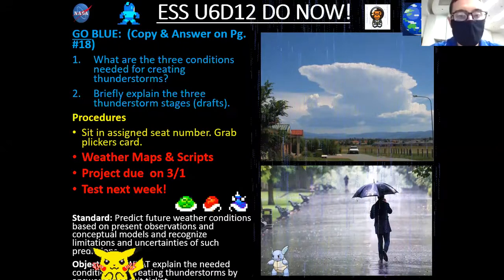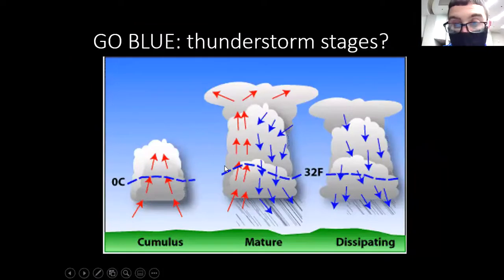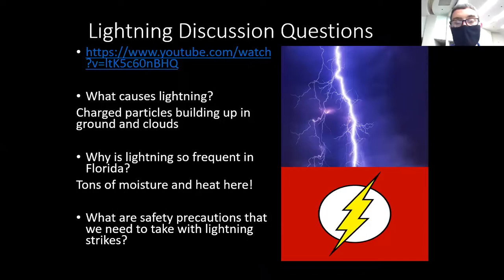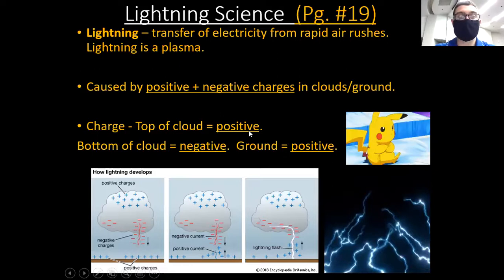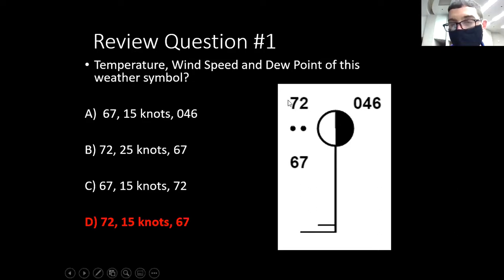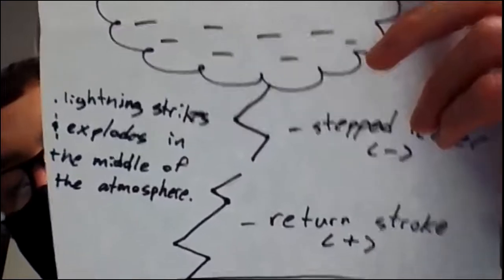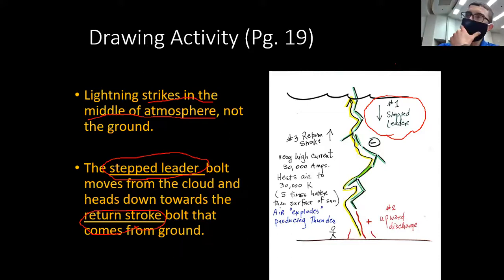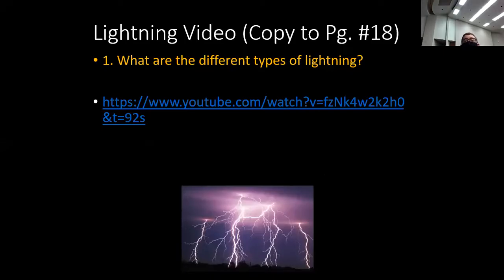Lightning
Important
-Unit 6 Vocab 1
-Planet Projects
-Weather Scripts & Maps